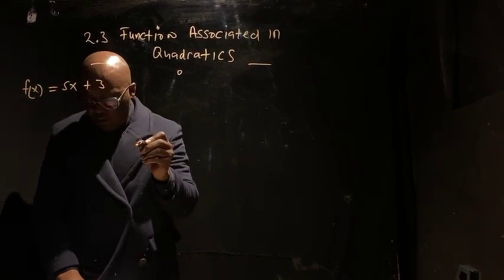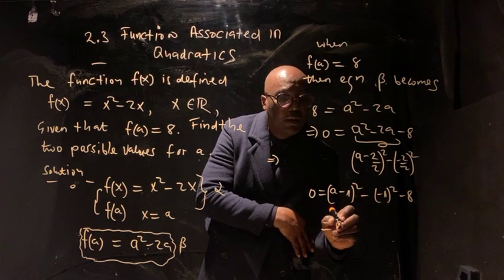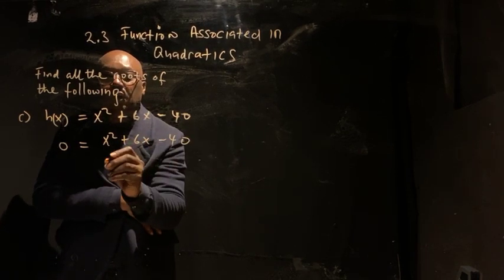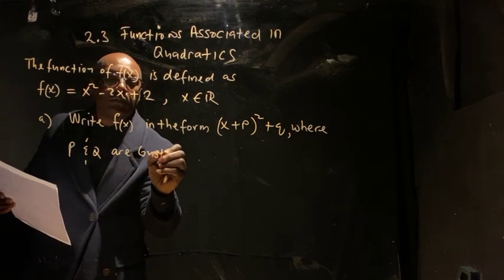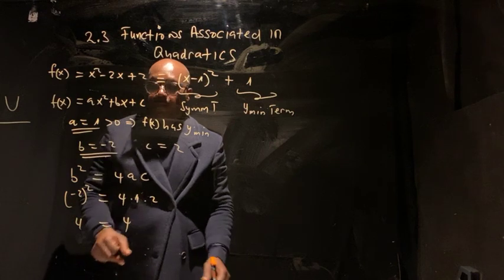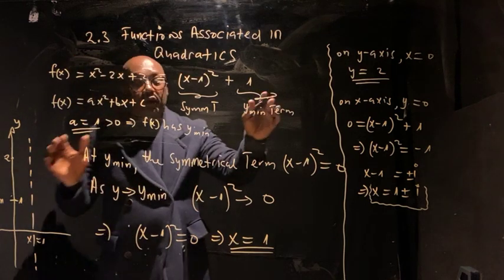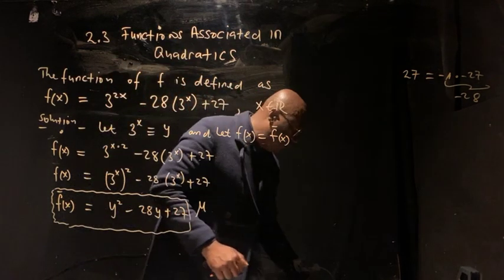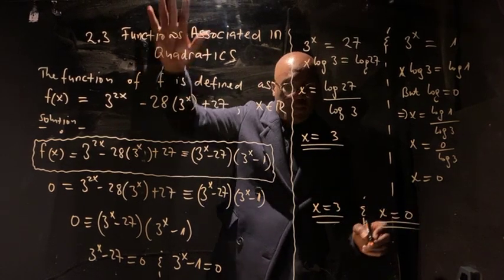Functions Associated With Quadratics